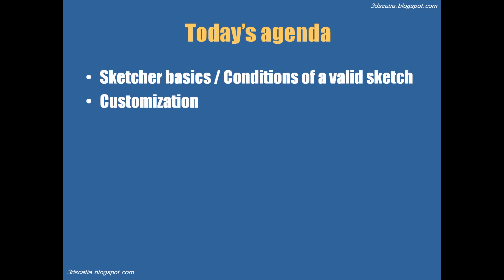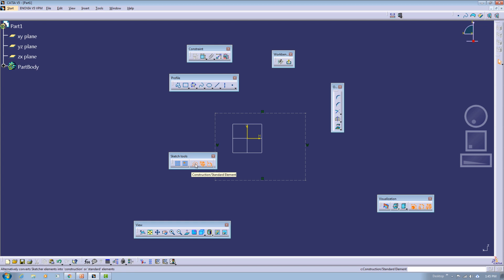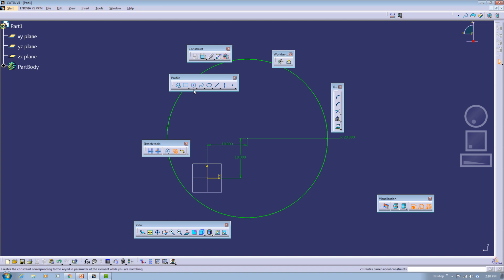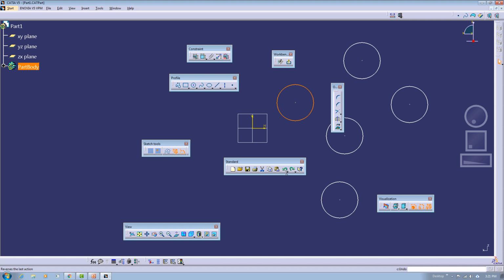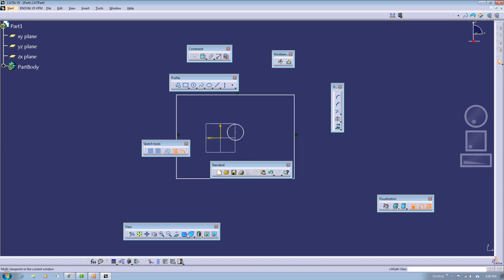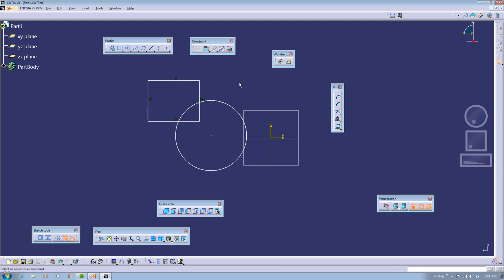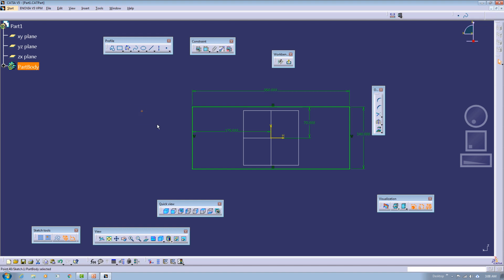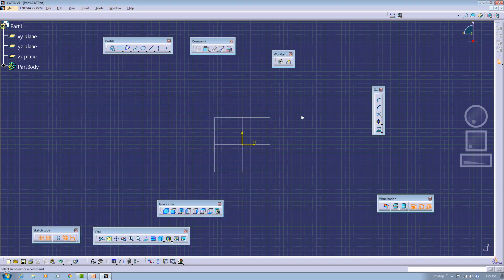Sketcher basics, Customization, Sketch tools toolbar, View toolbar, Standard toolbar etc.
In this video we learn about conditions of valid sketch, some toolbars and customizations.